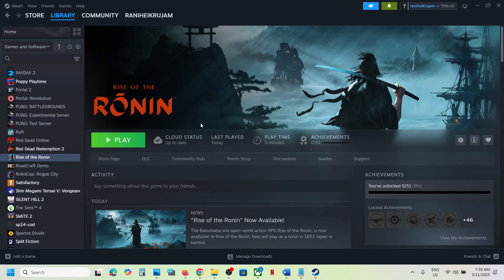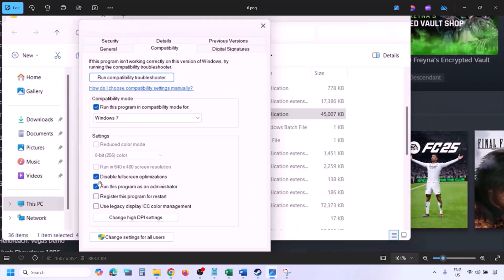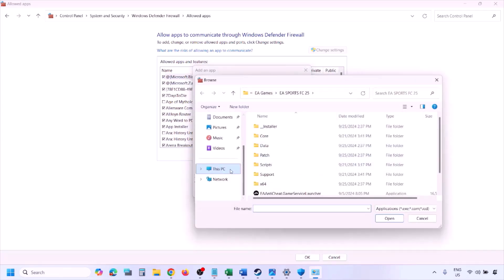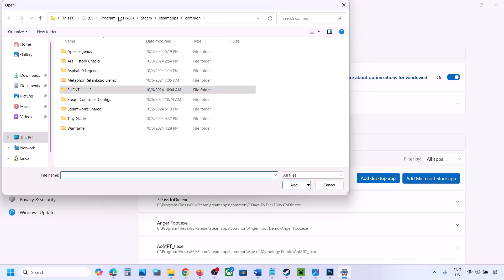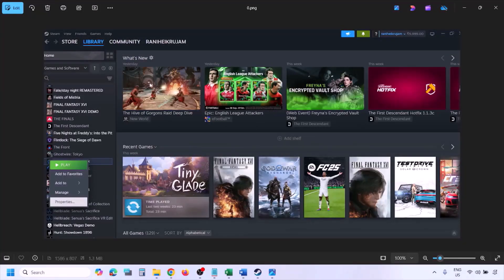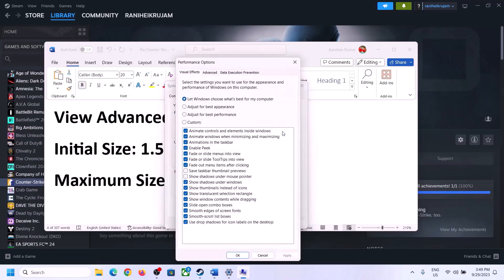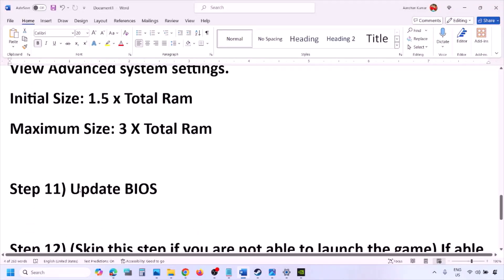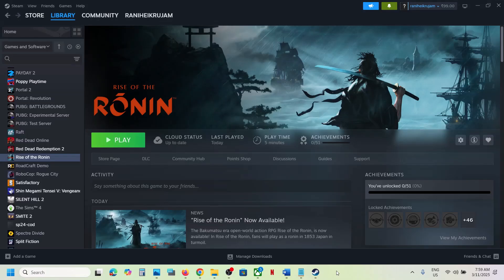Fix Rise of the Ronin Crashing, Crash On Startup, Crash To Desktop & Freezing On PC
How To Fix Rise of the Ronin Crash On Startup/Crash To Desktop (CTD),How To Fix Rise of the Ronin Crashing & Freezing On PC